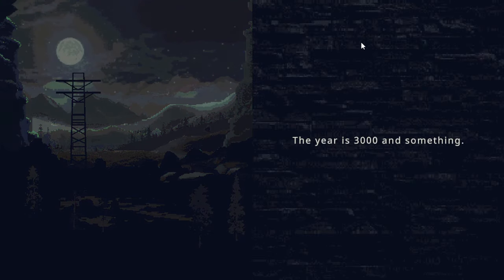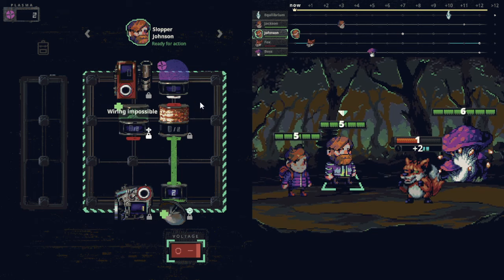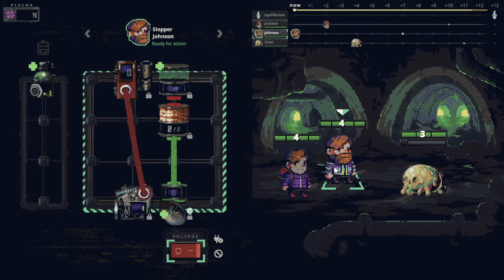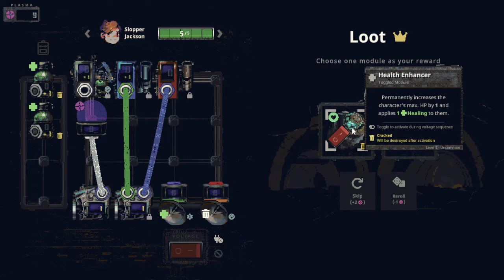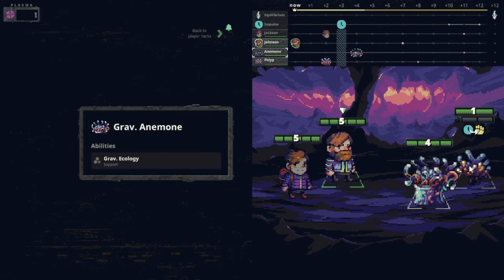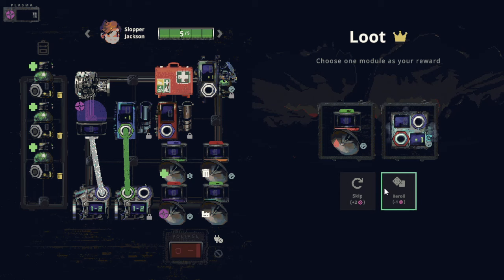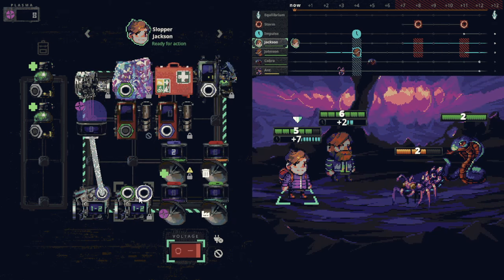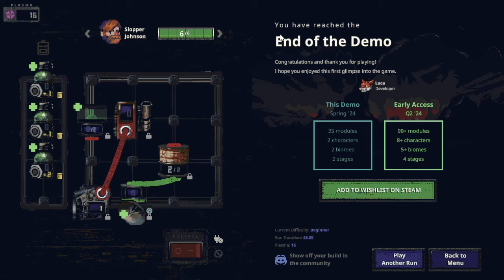This Deckbuilding Roguelike is ELECTRIFYING | Rogue Voltage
Why it's GREASED LIGHTNING!
The engineering roguelike. Construct your own skills by wiring up modules. Build crazy machines to zap the monsters and trigger satisfying chain reactions.